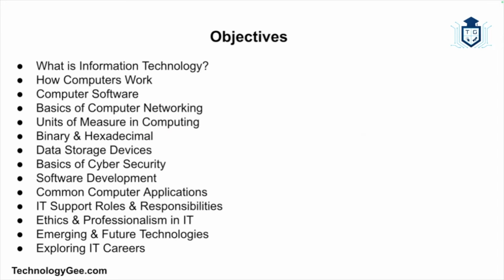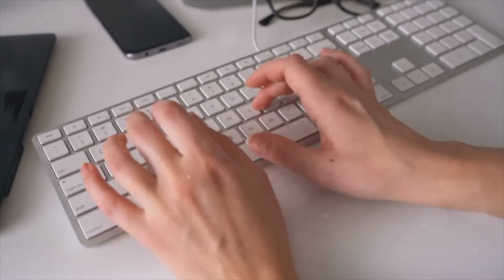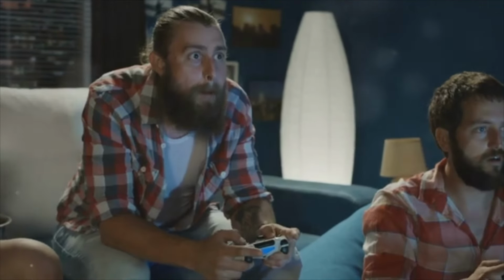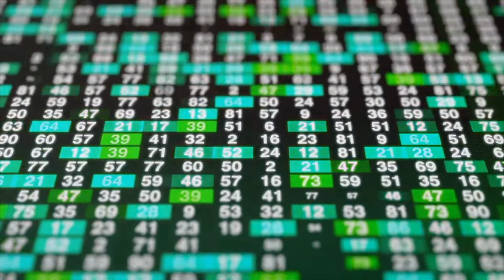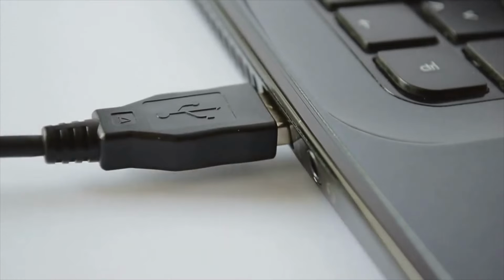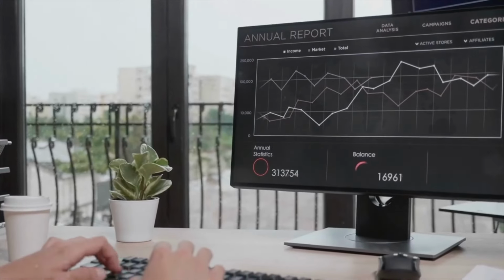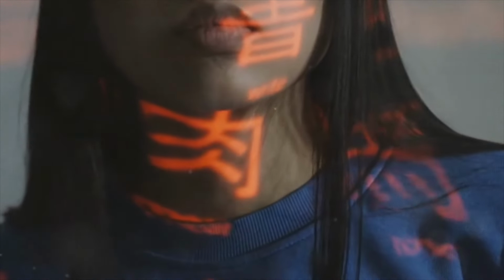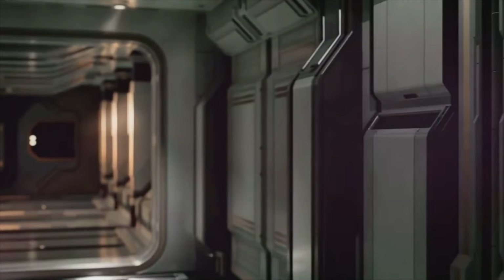Introduction to IT Course for Beginners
Welcome to our Introduction to IT Course! Whether you're new to the world of technology or looking to build a solid foundation in InformationTechnology, this course is perfect for you. Join us as we explore the essentials of IT, from basic concepts to practical applications.